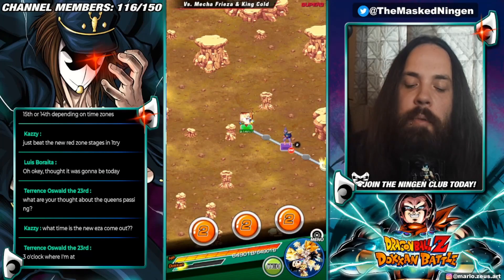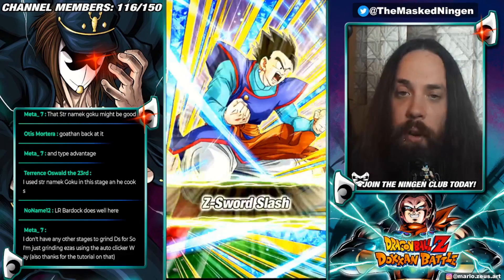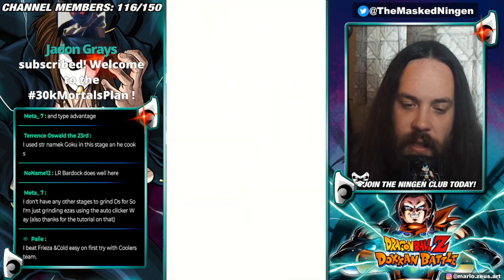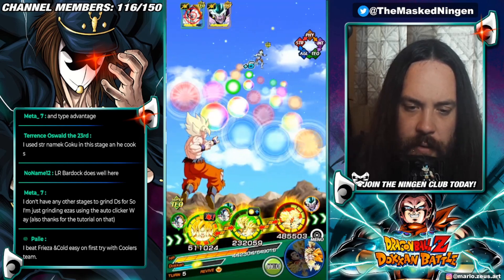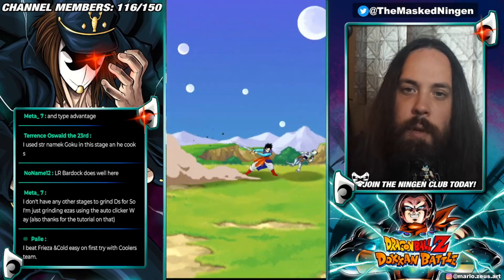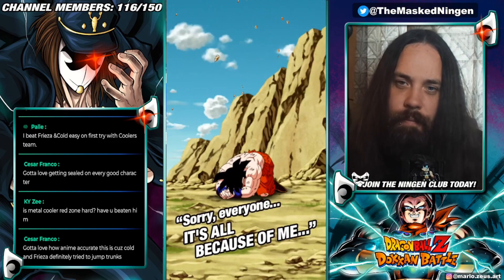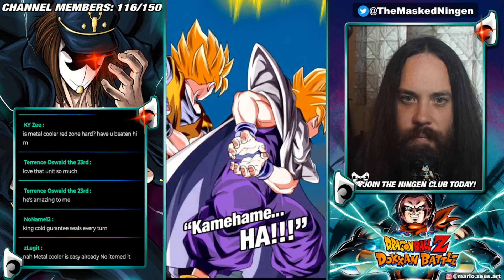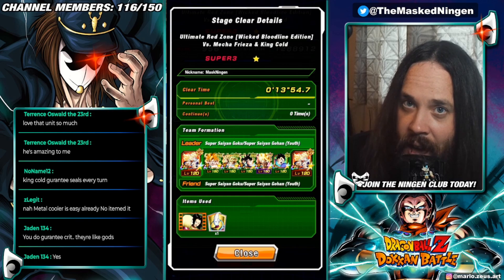FATHER AND SON TERROR! WICKED BLOODLINE RED ZONE MECHA FRIEZA AND KING COLD! (Dokkan Battle)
FATHER AND SON TERROR! WICKED BLOODLINE RED ZONE MECHA FRIEZA AND KING COLD!